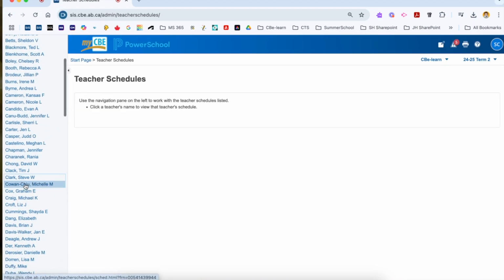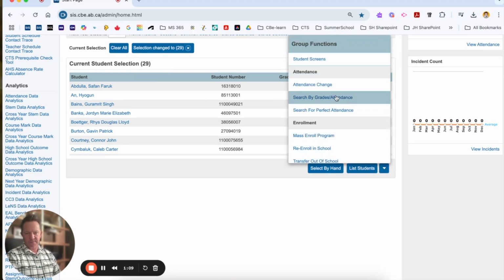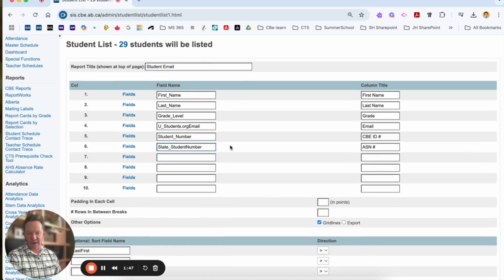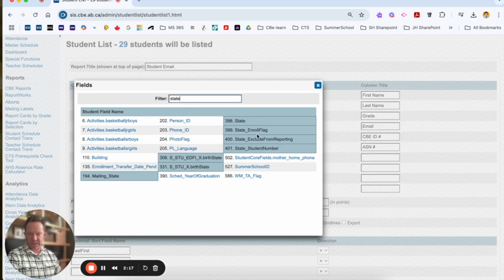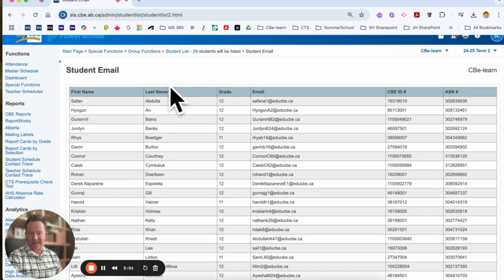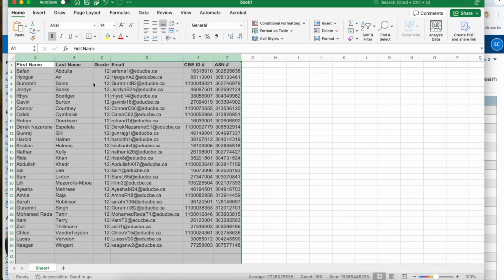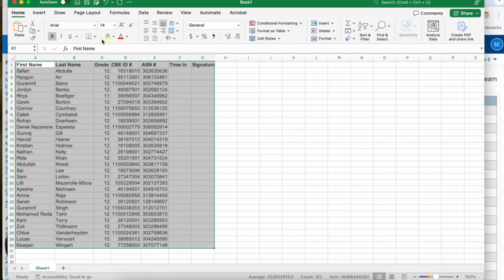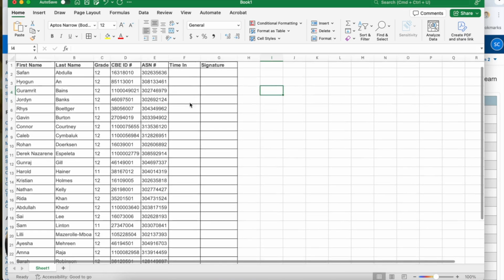Creating a classlist including ASN numbers